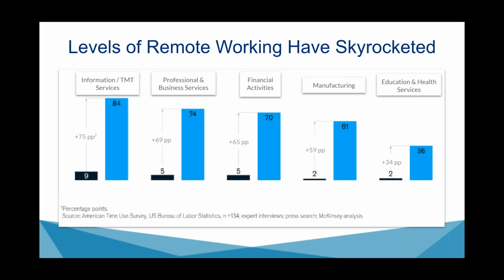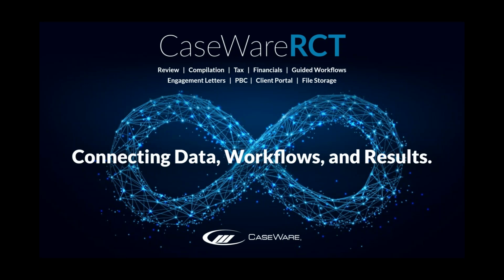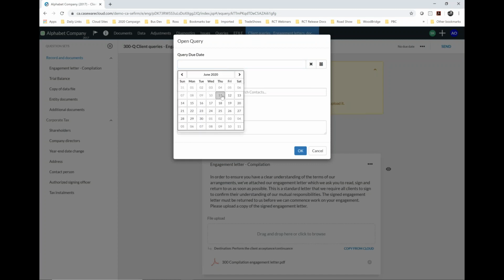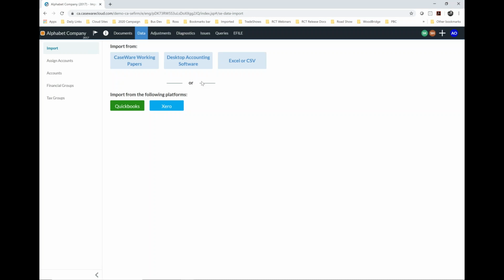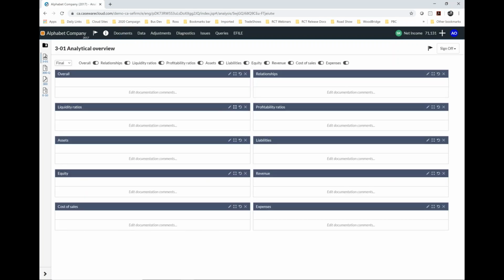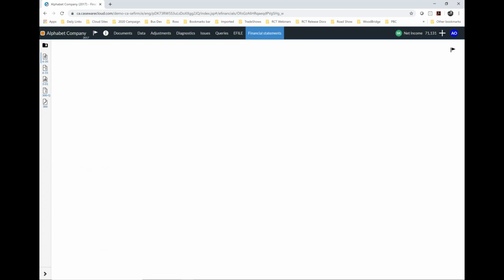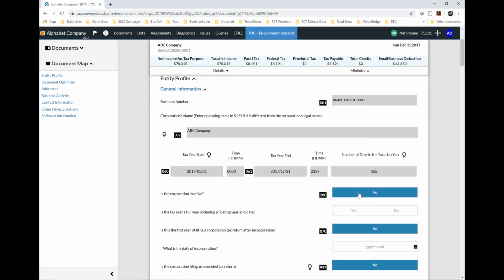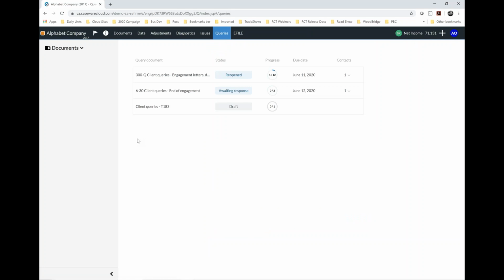Creating Opportunities For Your Practice Today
Improve Efficiency and Enhance Quality with The CaseWare Suite.